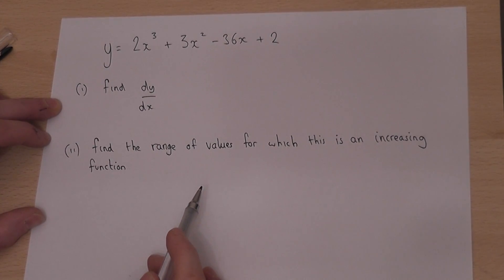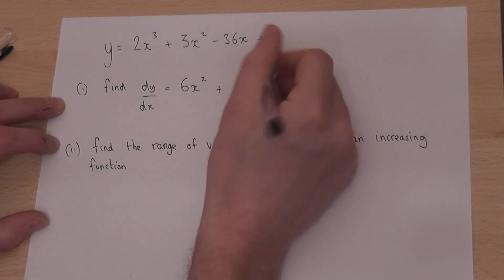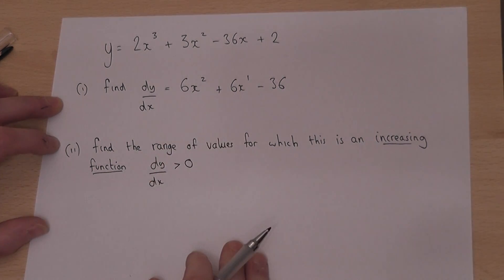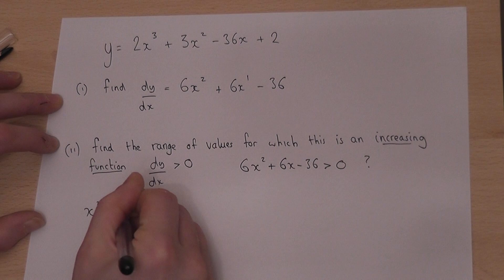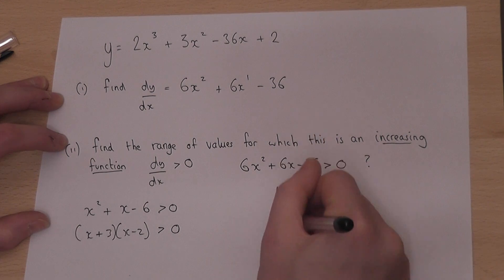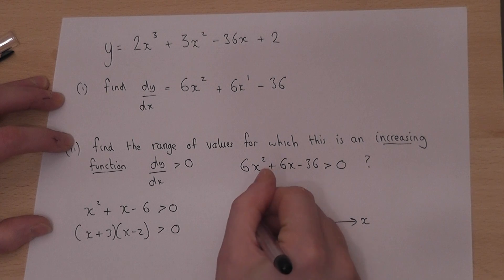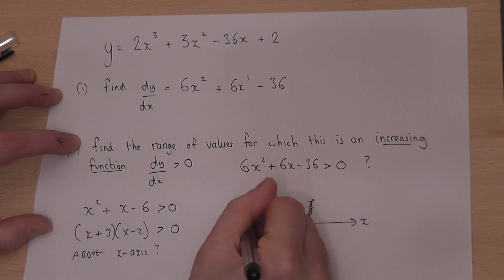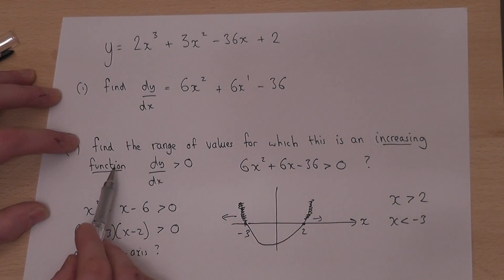How to differentiate : increasing and decreasing functions